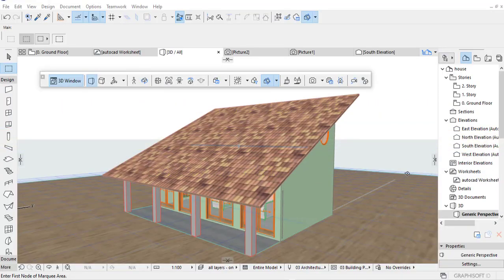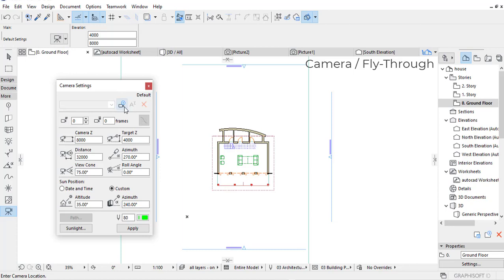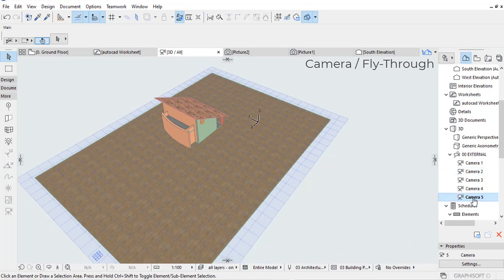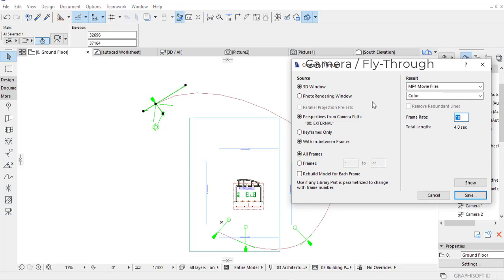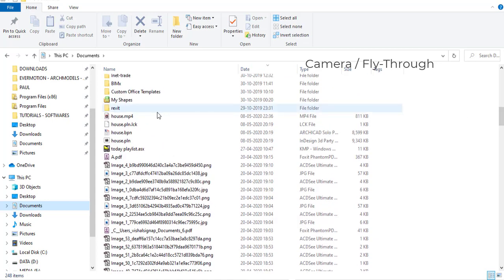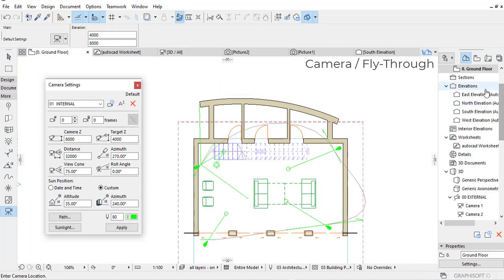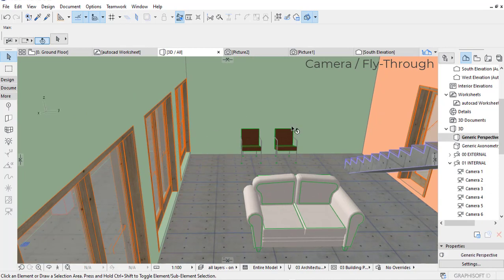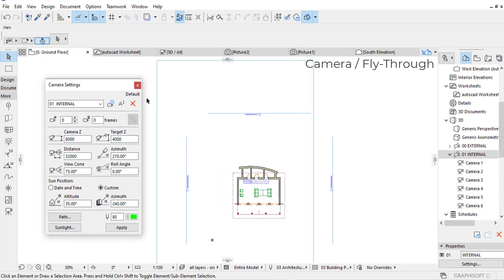Archicad Tutorial Small House Part 4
This Archicad tutorial explains the following:

0:00 Intro
00:26 Setting Cameras / Path
04:48 Creating Fly thru
08:49 Internal Fly thru / Animation